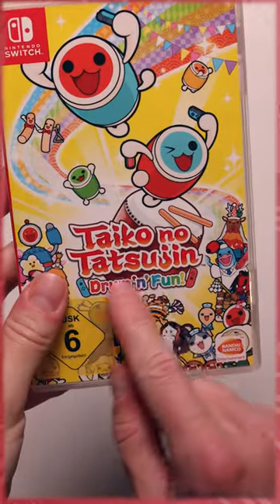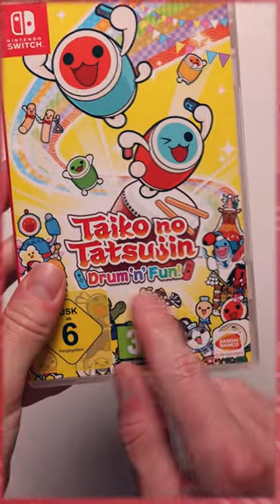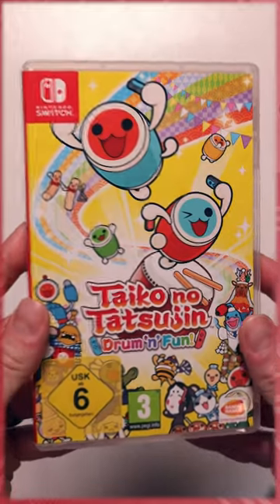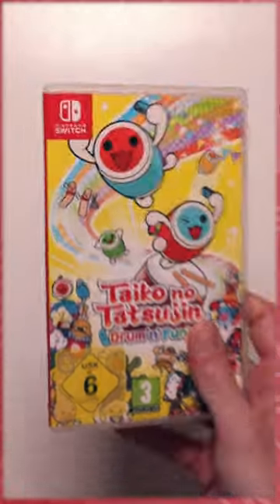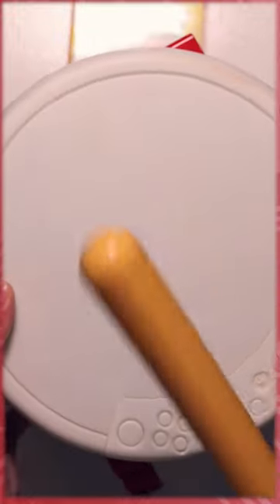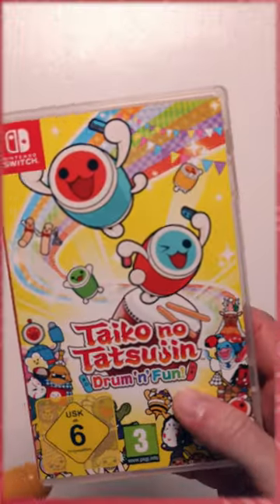Have You Seen This Drum Controller For Switch?!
Gear We Use In Our Videos